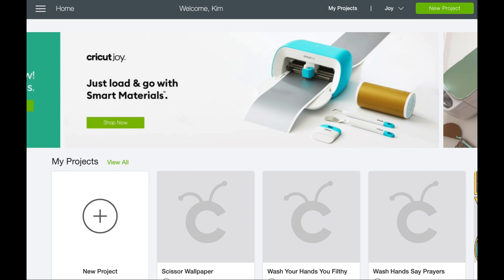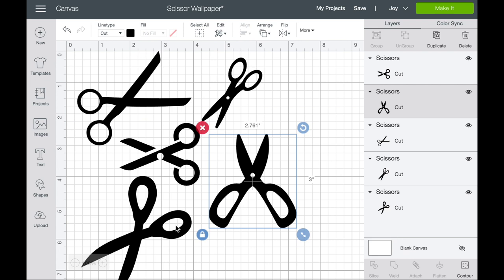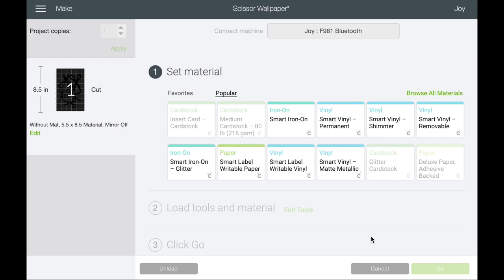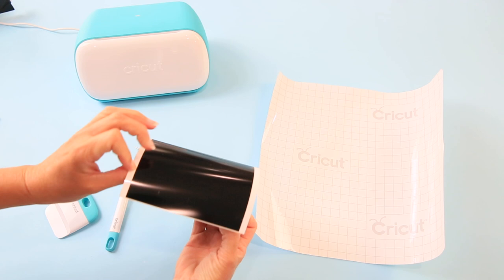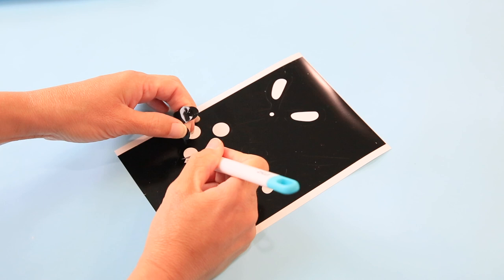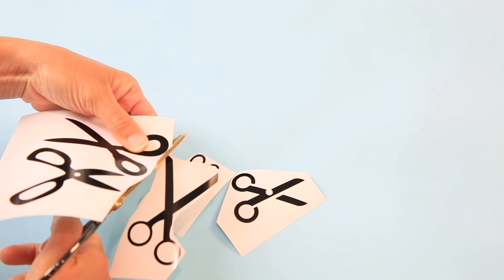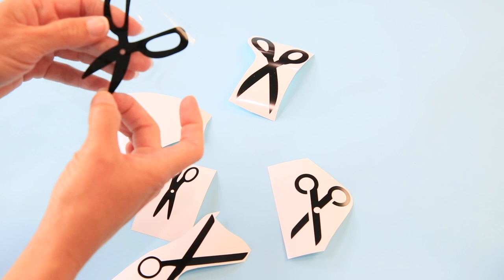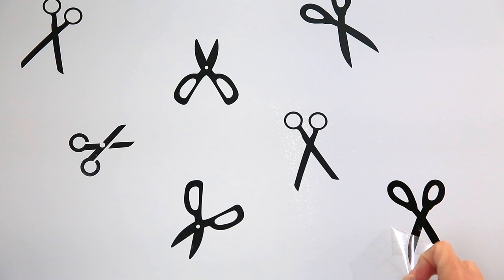Cricut Joy - Use Continuous Cut Smart Vinyl To Make Wallpaper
Let's make vinyl wallpaper with the Cricut Joy and Continuous Cut Smart Vinyl! I'm so excited to spruce up my little office space and the great thing is, this vinyl project is so easy I can change the wallpaper pattern any time I get tired of it! YAY!

Have you seen the Smart Vinyl 20 foot Continuous Cut in action yet? Well, let me show you!

WHAT IS CRICUT JOY?
Wondering how this machine is different from the Cricut Explore Air 2 and the Cricut Maker? Wondering who this machine is best for? What color it comes in? What all you can make with it? All your questions and more answered

IN THIS VIDEO YOU'LL LEARN HOW TO:
- Use Cricut Design Space
- Cut with the Cricut Joy
- Use transfer tape
- Apply vinyl to the wall

They pay me for bringing you to them and I use it to keep the craft room and kitchen stocked and the coffee pot working! Don’t worry. All content, ideas, photography and opinions are that of my own and I’d have it no other way!